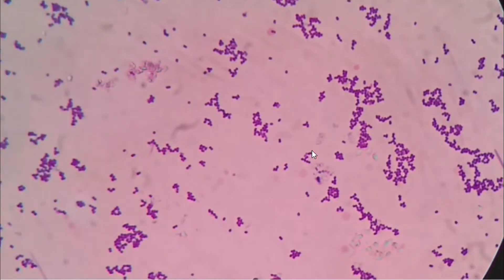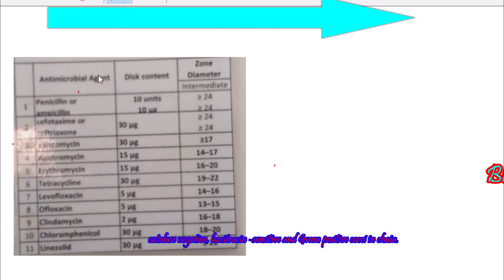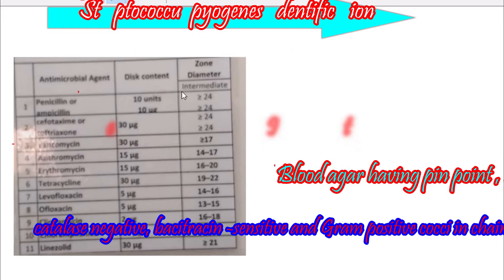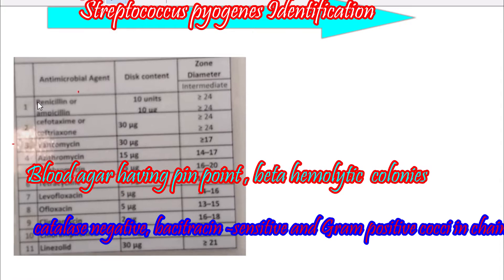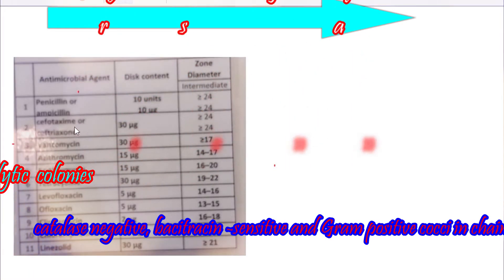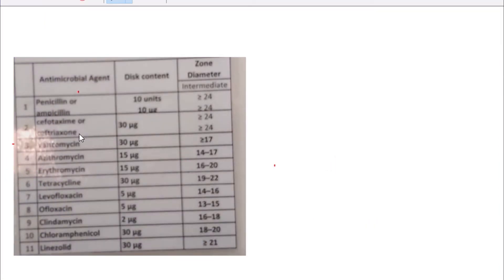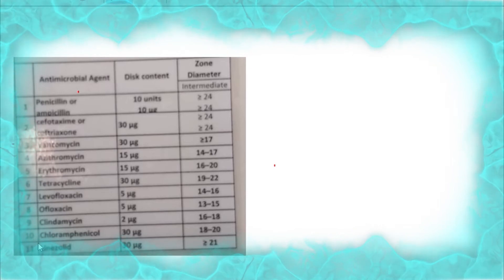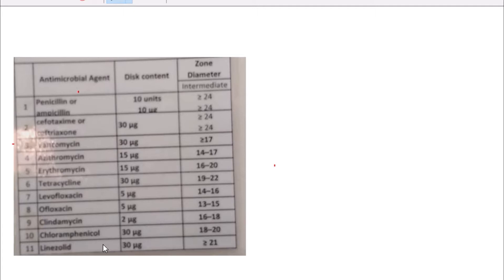Streptococcus pyogenes identification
Simplest  and quickest way-
Blood agar having
pin point and beta hemolytic colonies
Catalase test-Negative
Bacitracin (0.04 U)-Sensitive
Gram stain-
Gram positive cocci in chains